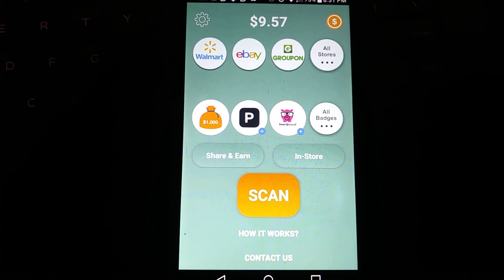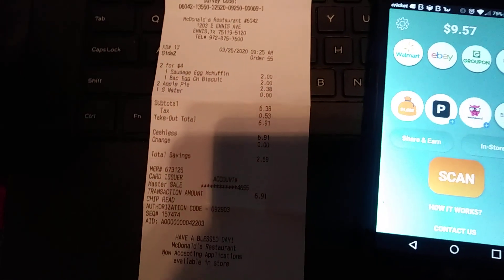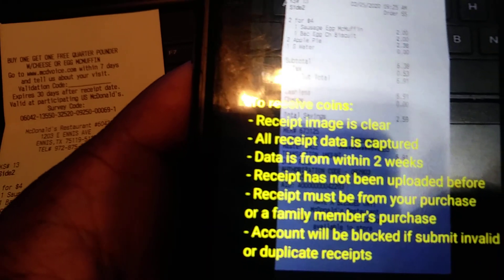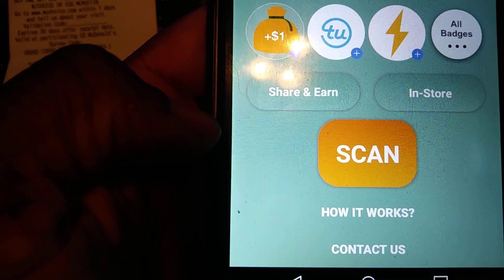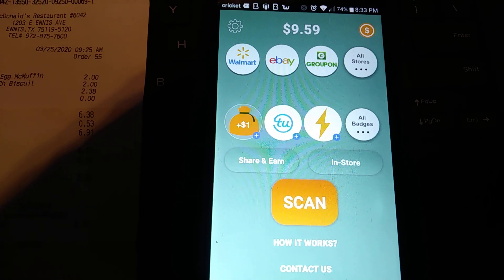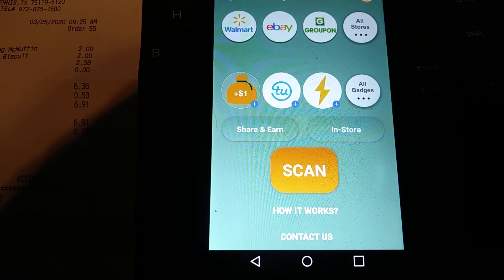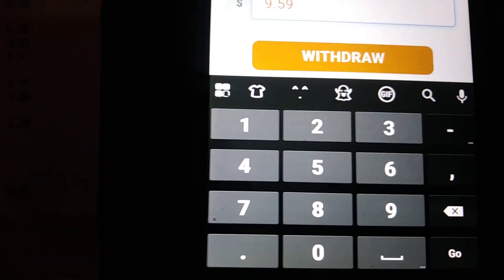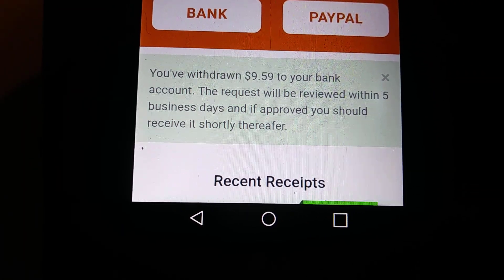How To Turn Receipts Into Money!!!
SIGN UP WITH MY LINK TO GET AN EXTRA BONUS ON EACH RECEIPT YOU SCAN!!! NO JOKE!!!

GET PAID FOR EVER RECEIPT YOU SCAN!!!

NO FEES

NO CATCHES

USE MY TOP 3 MONEY MAKERS!!!

After you sign up for the featured site in this video, sign up for my top 3. The top 3 best money makers on the internet!!!

USE THE SITES AND APPS BELOW TO MAKE EVEN MORE MONEY DOING EASY TASKS!!!

Get paid to shop and eat!!! Download these apps now!!!

Never get disqualified for a survey!!!

Its all about building long-term financial security. By using my methods and strategies you are investing in yourself and eliminates the stress of working check to check.